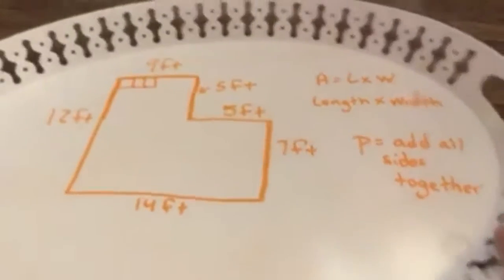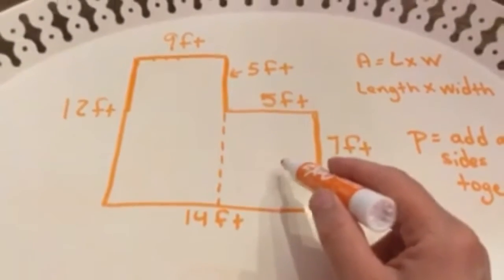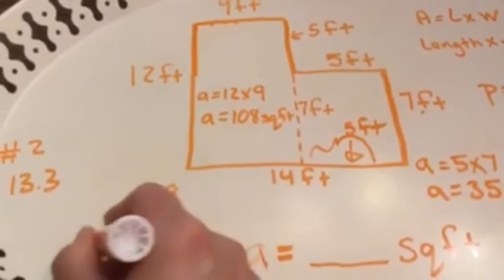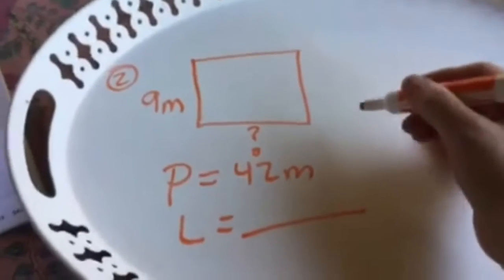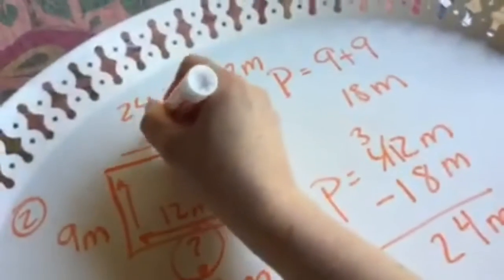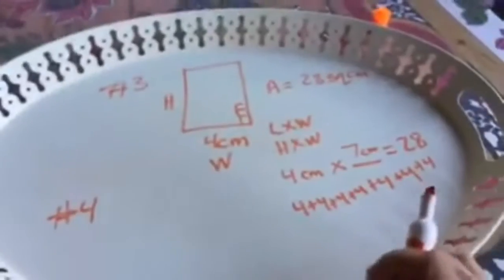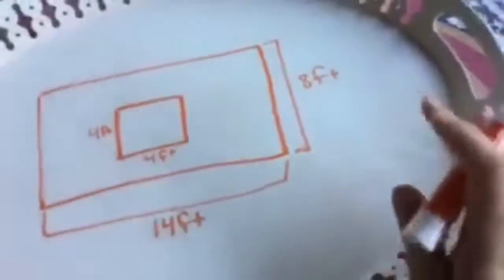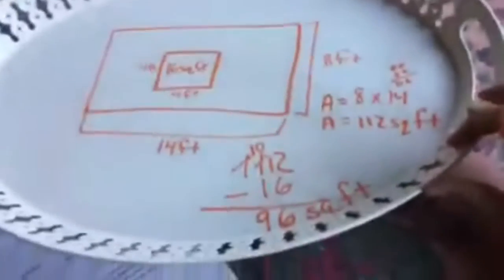Ms. Lewis 4th Grade Albert Michelson Lessons #5 - 8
Lesson #5 Go Math 13.3
Lesson #6 Go Math 13.4 #2
Lesson #7  Go Math 13.4 #3&4
Lesson #8  Go Math 13.5